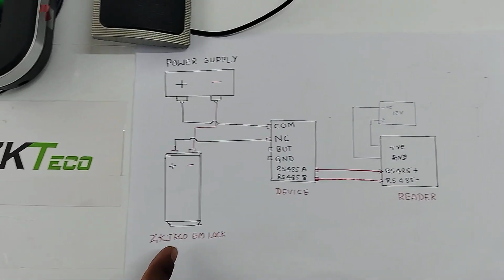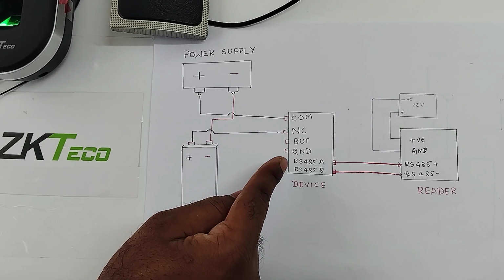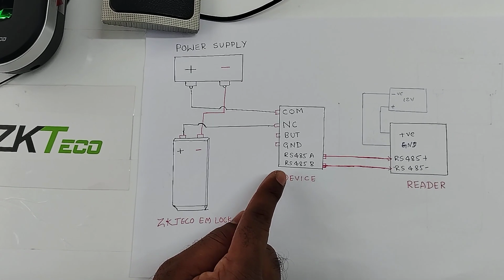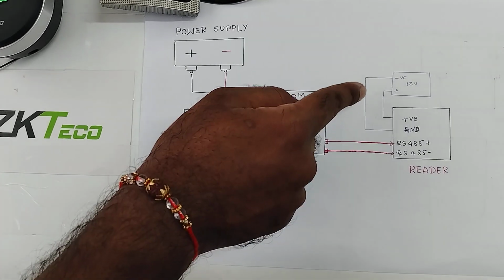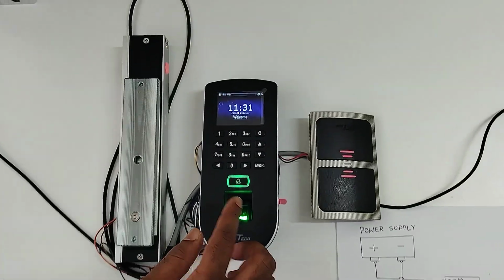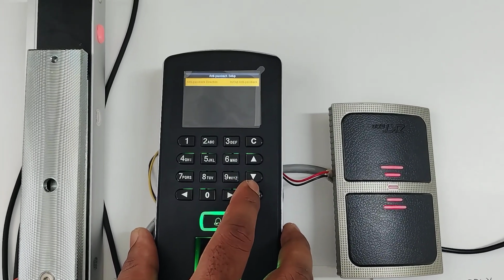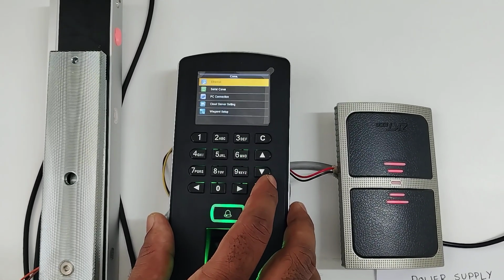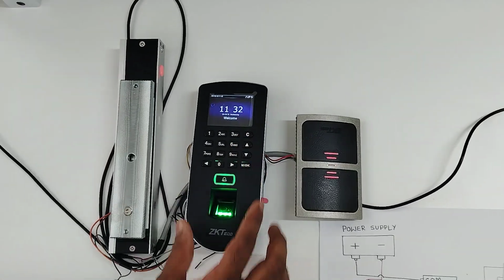Understanding Antipassback Functionality of F19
ZKTeco F19 is an intensive biometric print reader for access control applications, offering an unparalleled performance by using an advanced algorithm for reliability. precision and excellent matching speed.